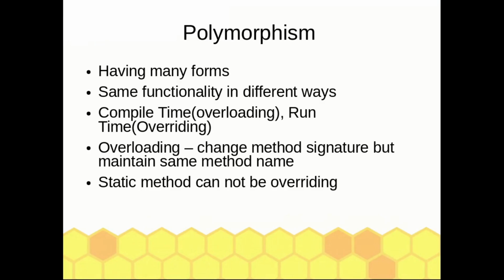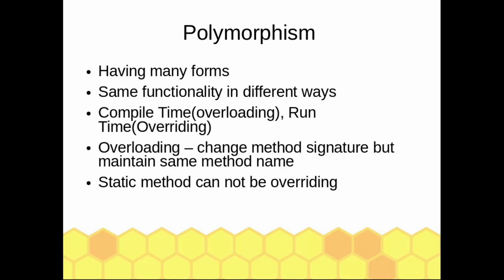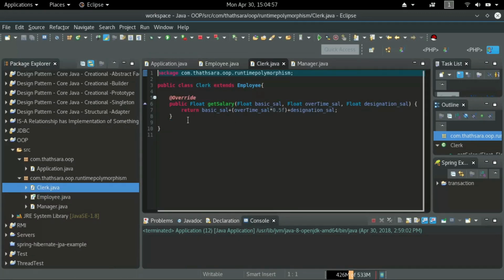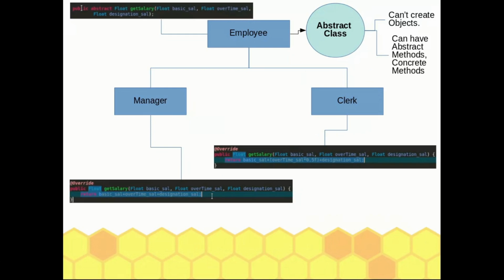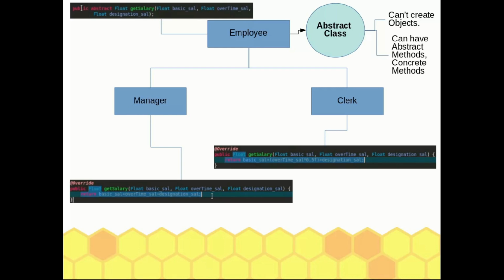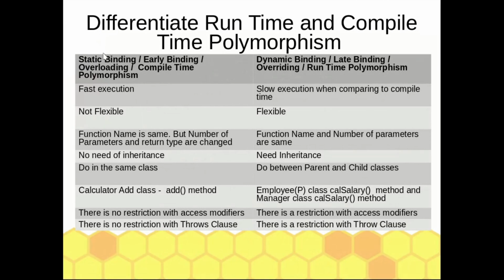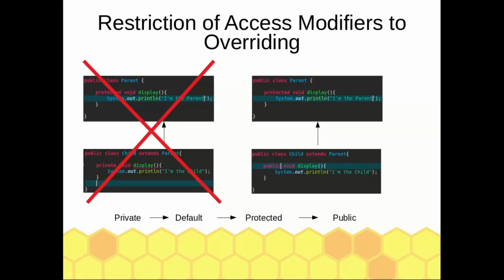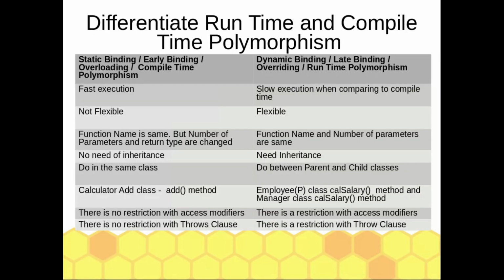05 - Polymorphism in OOP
In this tutorial it simply describes what is polymorphism in OOP